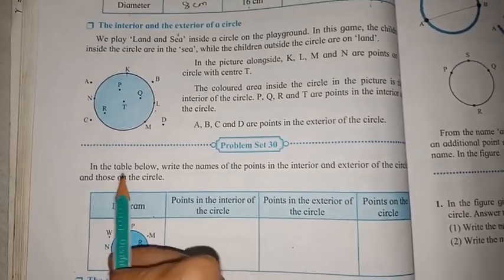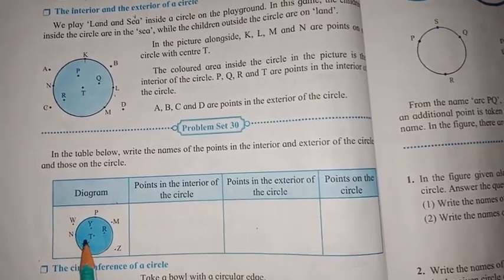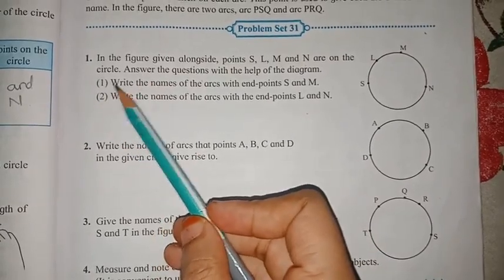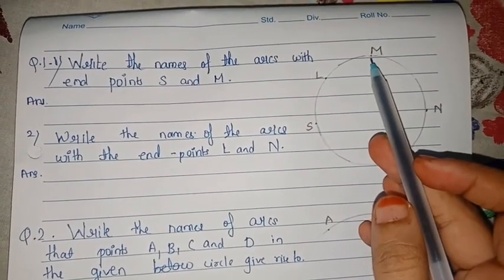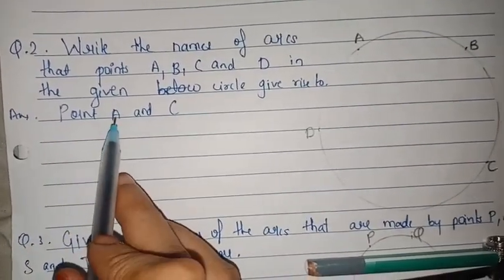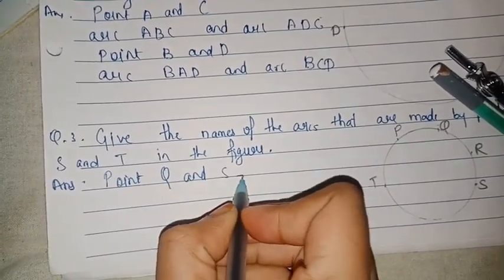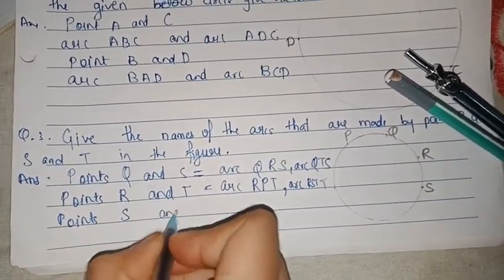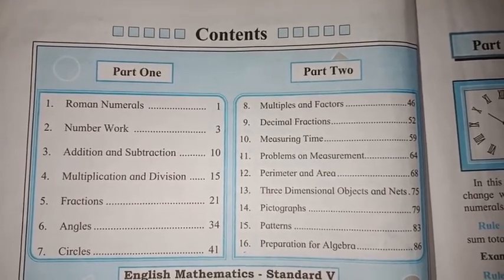Problem set 30 amd 31| maths | class 5